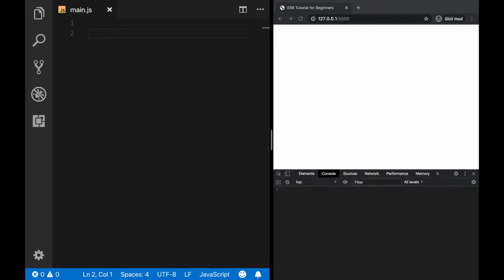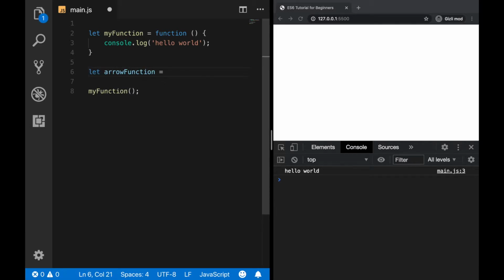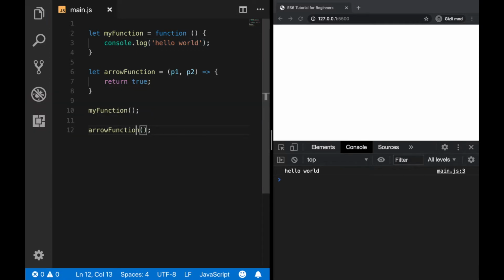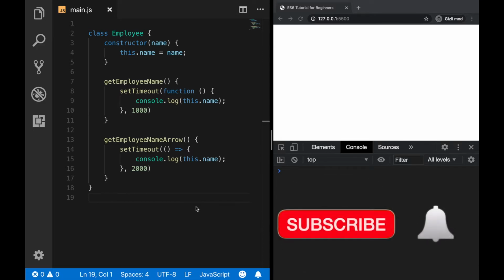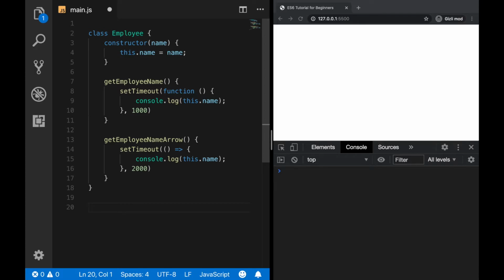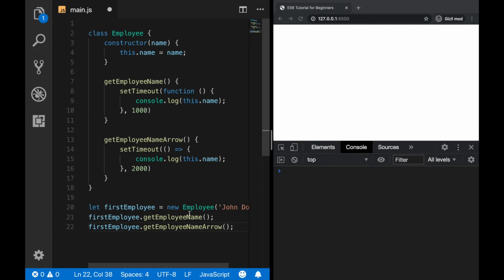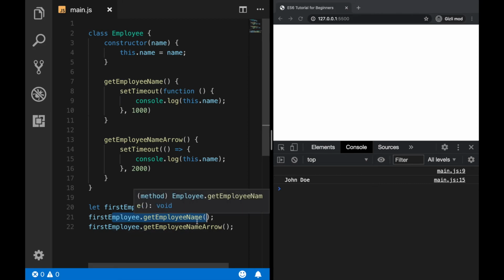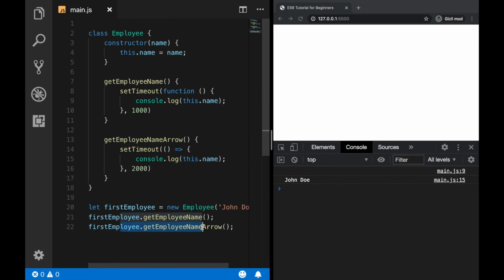JavaScript ES6 Arrow Functions: Syntax & the "this" Keyword Explained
Learn JavaScript ES6 Arrow Functions, new syntax & the usage of the "this" keyword.

In this video, we are going to talk about the arrow functions. One of the most loved features of ES6 is arrow functions. When you start working with ES6, you'll use arrow functions a lot. They are preferred by many developers because of the simplified syntax and the solution that it brings to the usage of the "this" keyword.